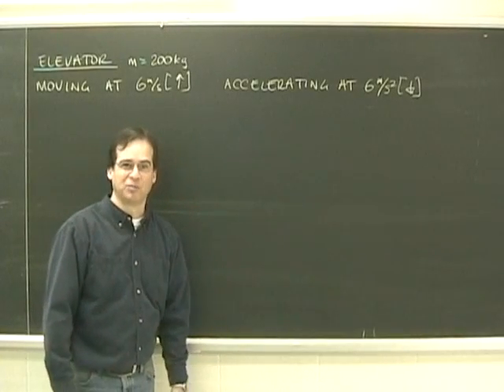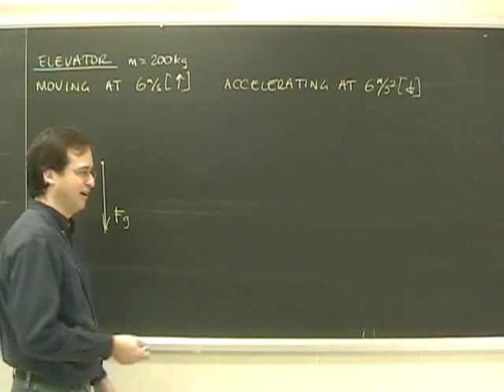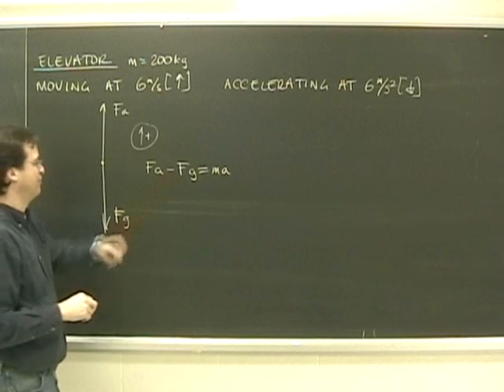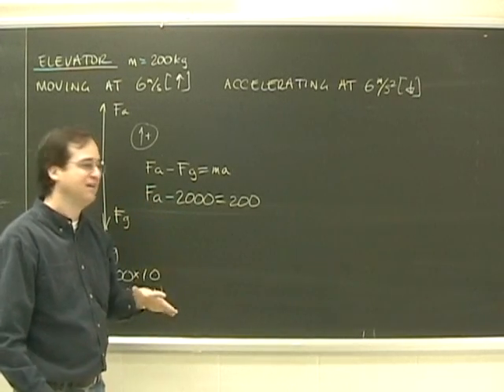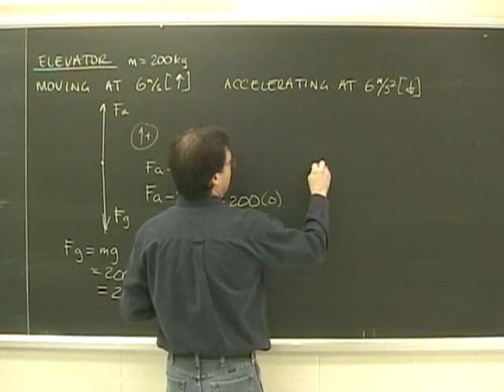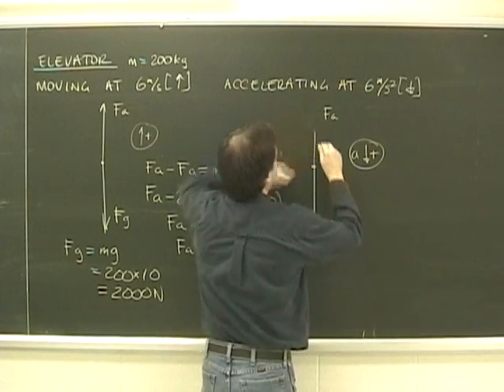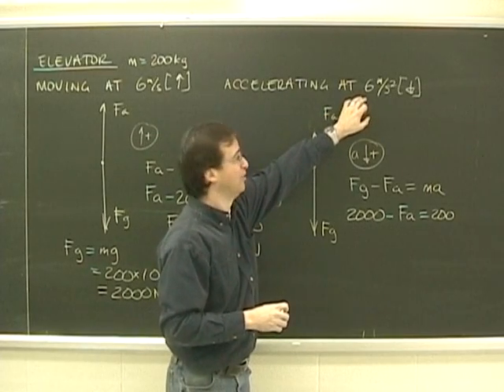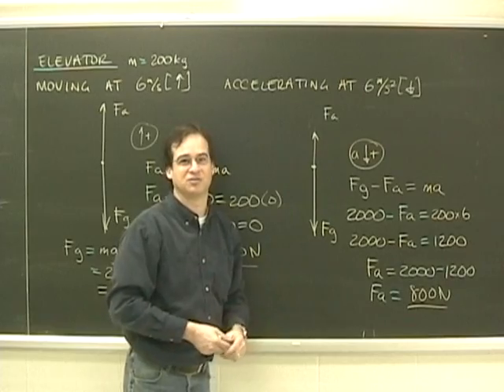Elevator Problems Part 2 Free Body Diagram Physics Lesson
for all our FREE videos organized.
Key Words: Elevator Problems Tension Newton 1st first and 2nd second law dynamics mechanics free body diagrams physics  lesson help